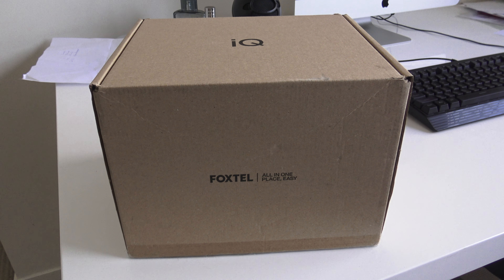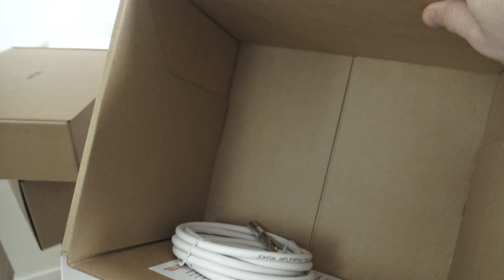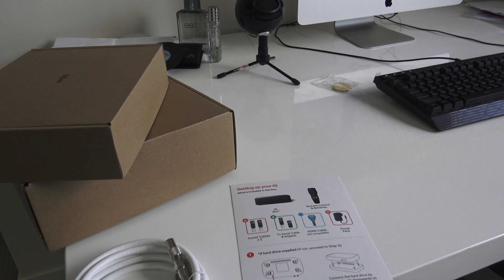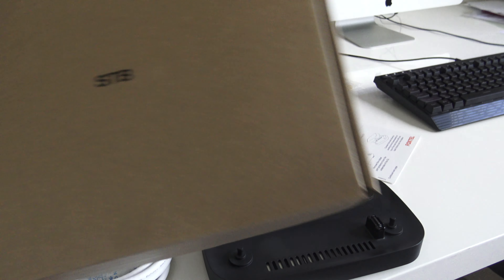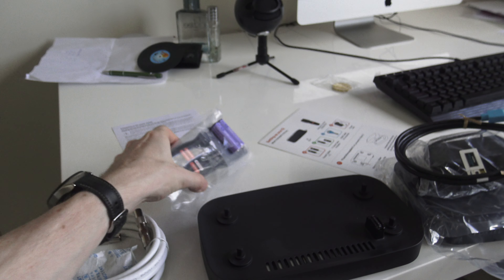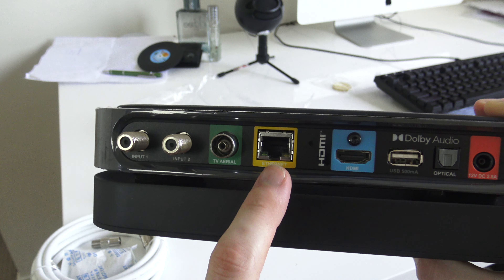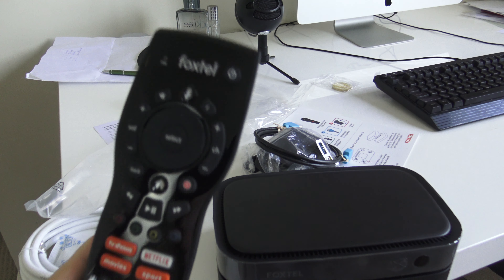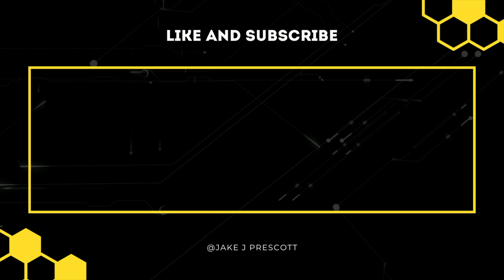Foxtel iQ5 Unboxing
Hey everyone, thanks for tuning in to my channel today! We're going to dive into unboxing the Foxtel IQ5 @prestelteam2